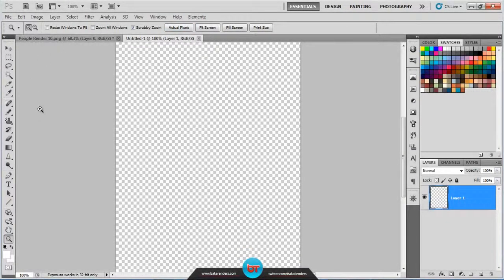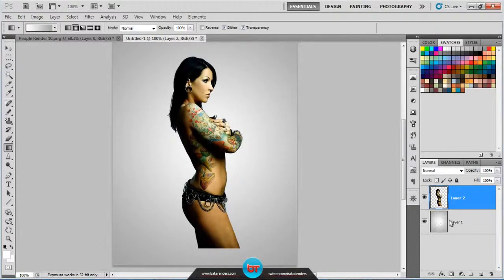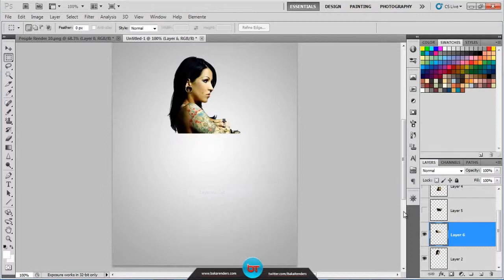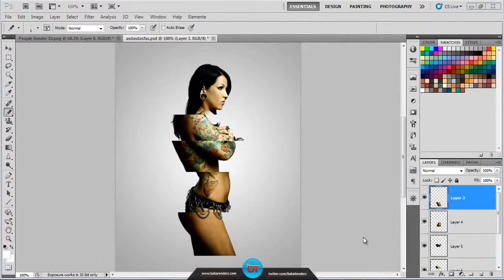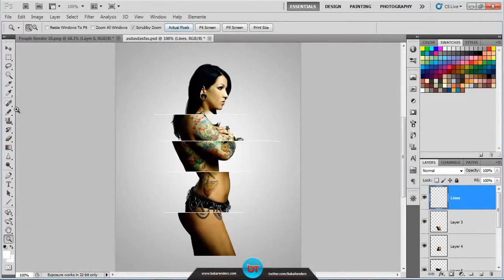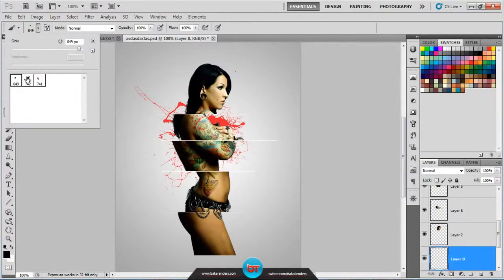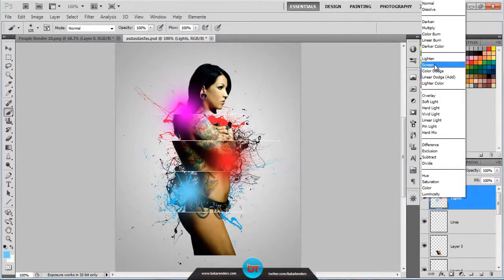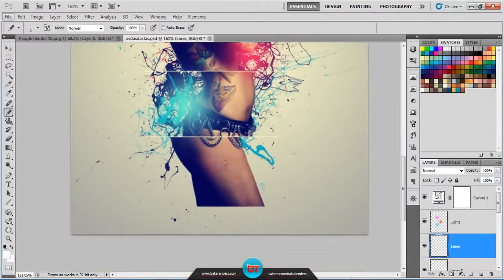Photoshop Tutorial - Beginner Photomanipulation HD